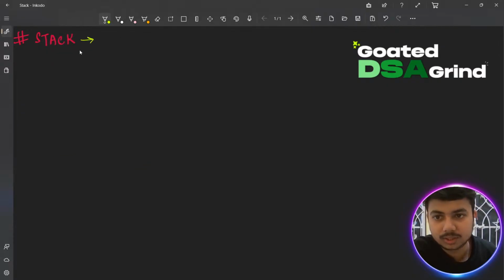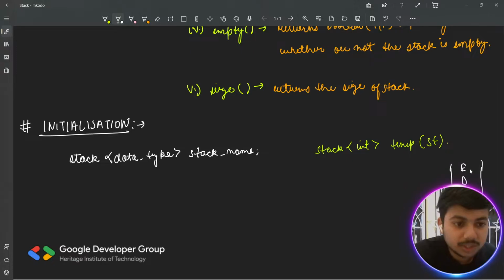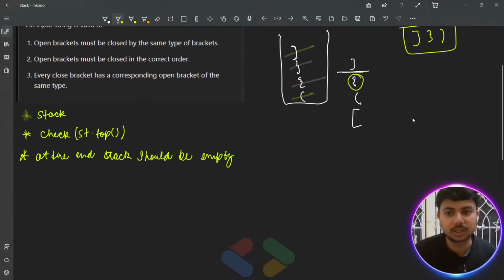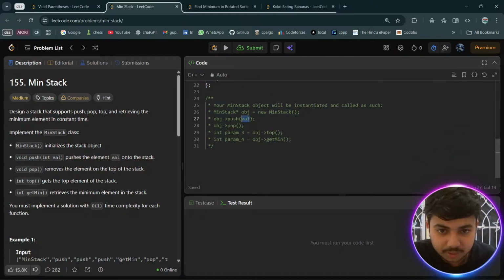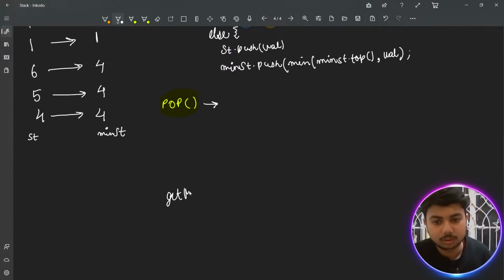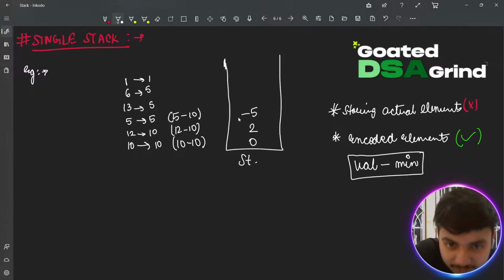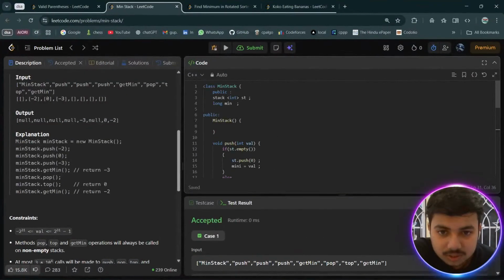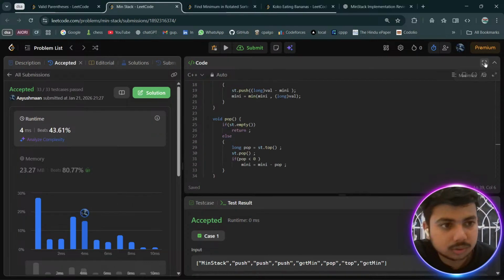Stack | Master DSA from Scratch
Stacks feel simple, but questions get tricky fast?
Not sure when to use a stack or how it actually helps optimize solutions?

This session breaks stacks down from the basics and builds up to common interview problems with clear logic and dry runs. The focus is on understanding the pattern, not memorizing code.

🔥 What you’ll learn in this session:

✅ What a stack is and how it works internally
✅ When and why to use a stack
✅ Common stack patterns used in interviews
✅ Solving classic stack problems step by step
✅ How stacks help reduce time complexity
✅ Mistakes beginners usually make and how to avoid them

🎯 Perfect for:

Students preparing for placements or internships
Anyone who wants to strengthen problem-solving fundamentals

👉 Drop your doubts in the comments, every genuine question gets attention.